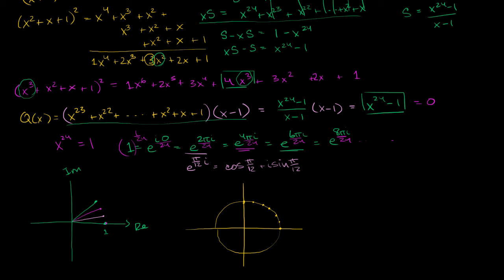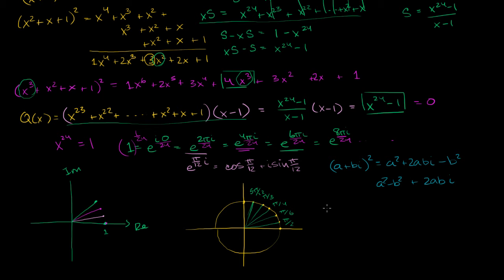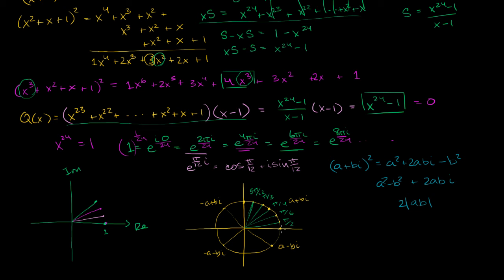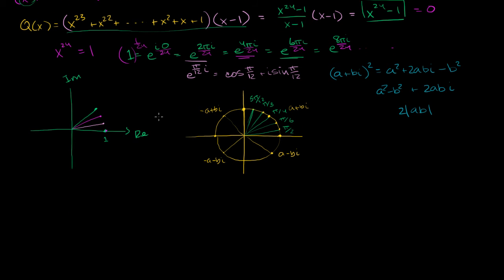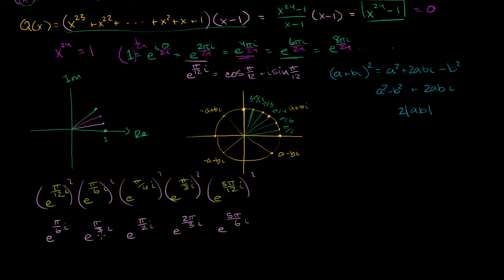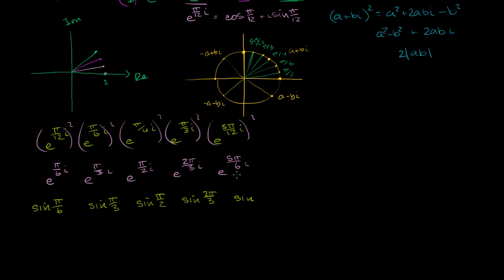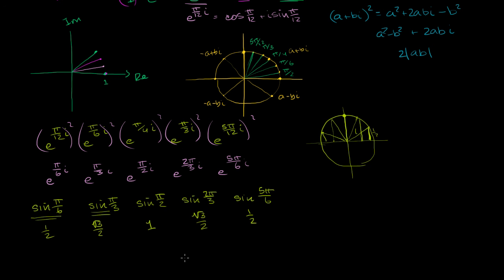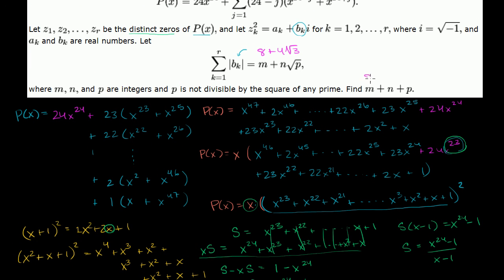2003 AIME II problem 15 (part 3) | Math for fun and glory | Khan Academy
Courses on Khan Academy are always 100% free. Start practicing—and saving your progress—now

Finding the sum of the absolute value of the imaginary parts of the square of the roots of a crazy polynomial. Created by Sal Khan.